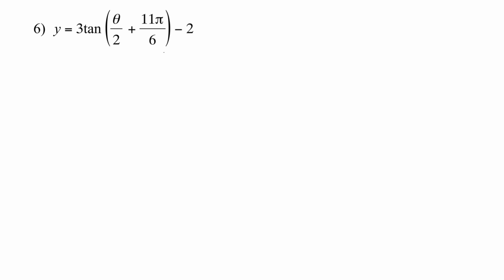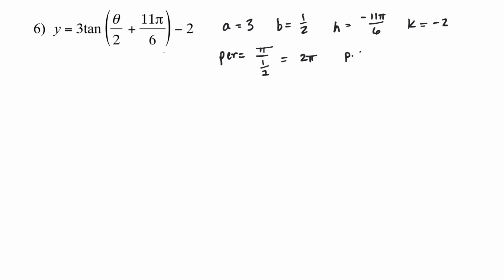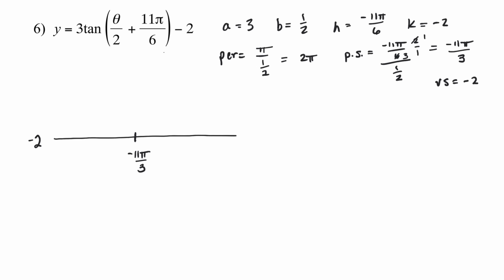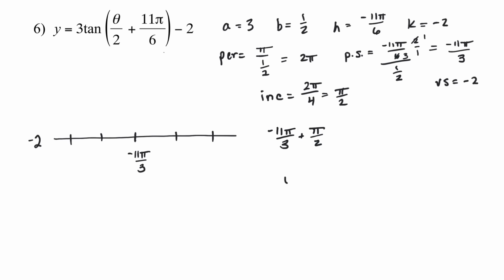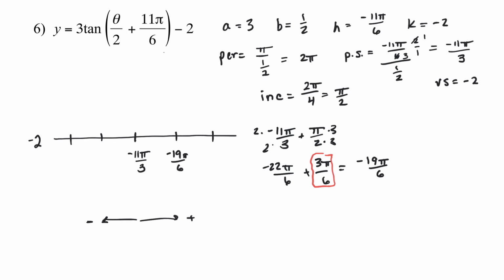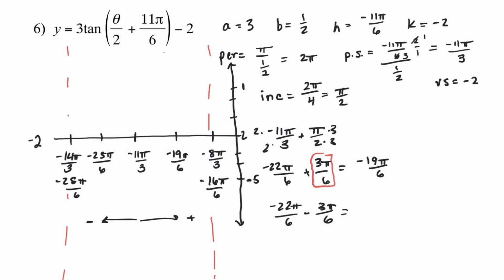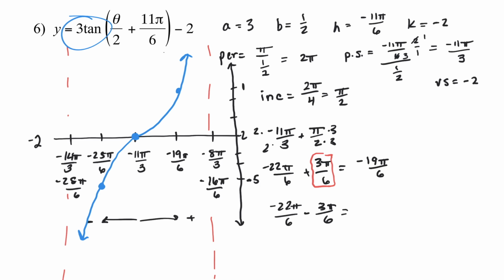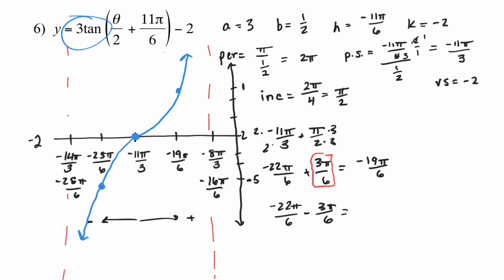PC: Graphing Tan using Increments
Different version of graphing tangent.